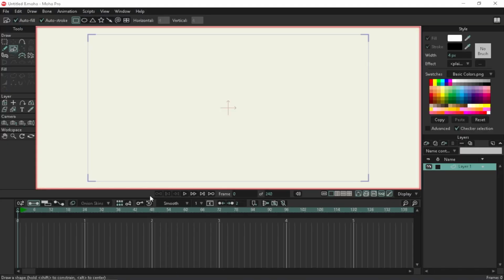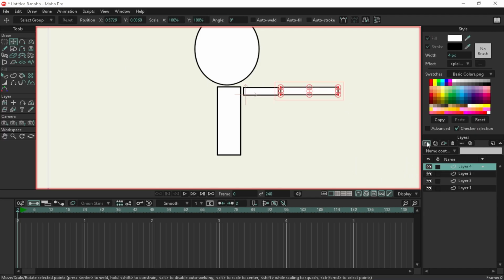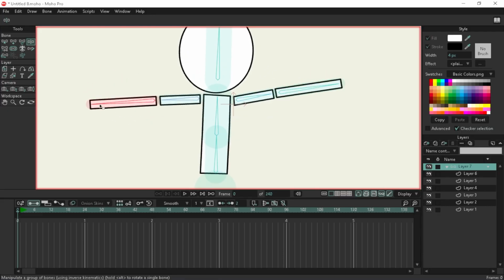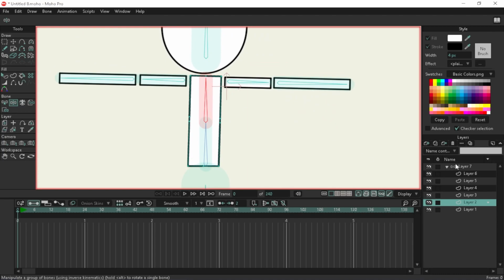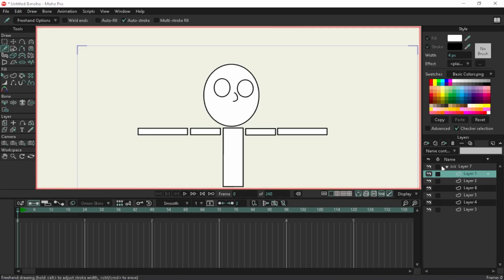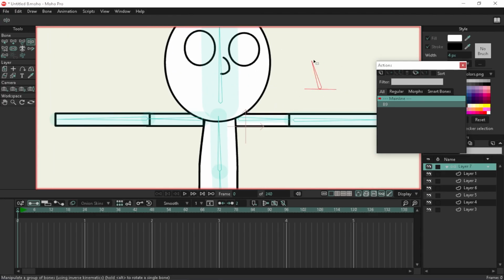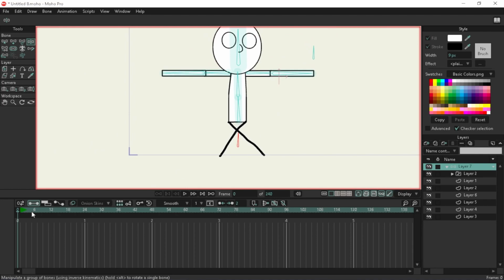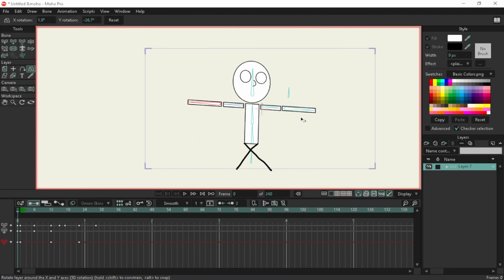MOHO 14 Ultimate Tutorial - Smart bones , Rigging, Switch layers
Today i will teach you everything you need to start your 2D Animation adventures   We will easily learn  Rigging , Switch layers, Smart bones , With these you will be well on your way to becoming a 2d animator